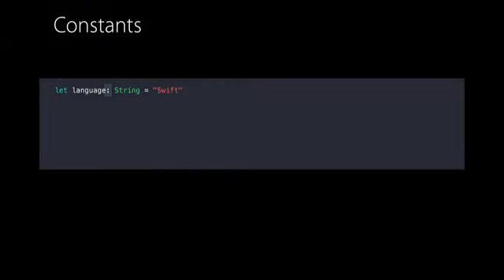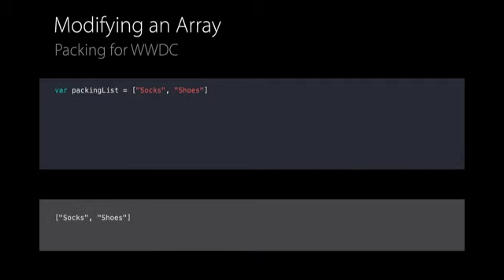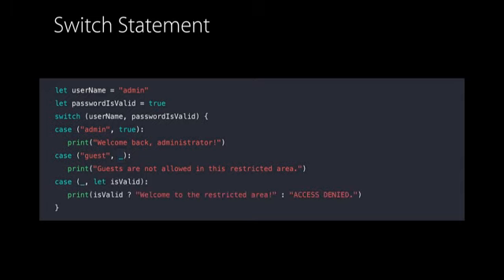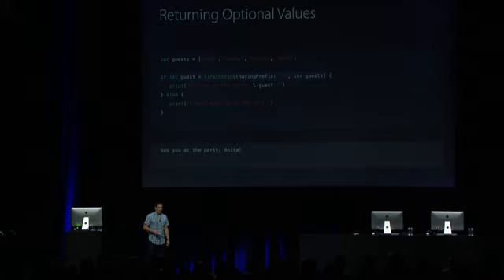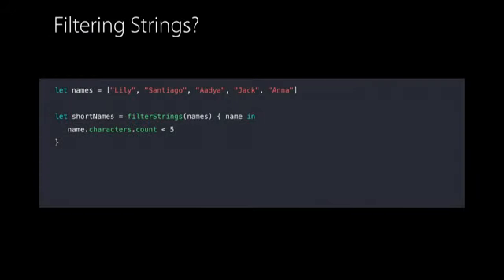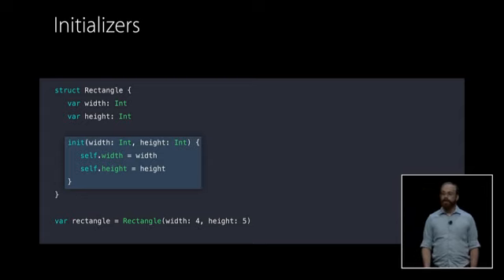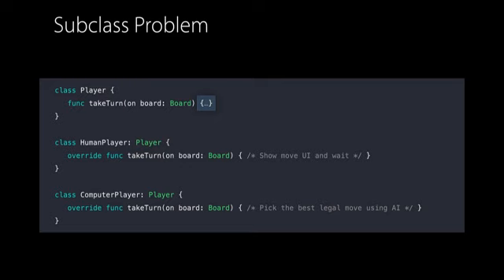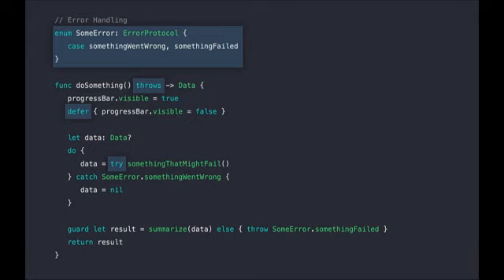404 sd getting started with swift